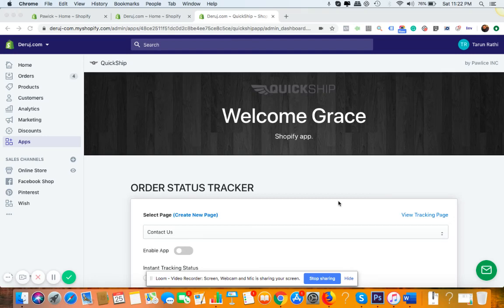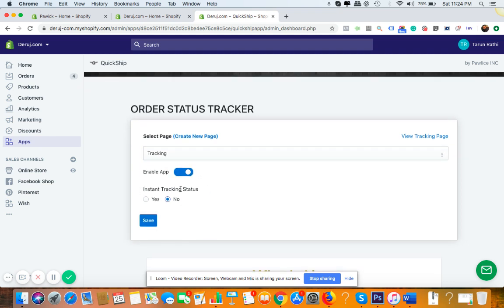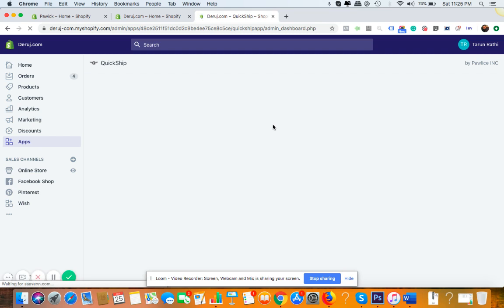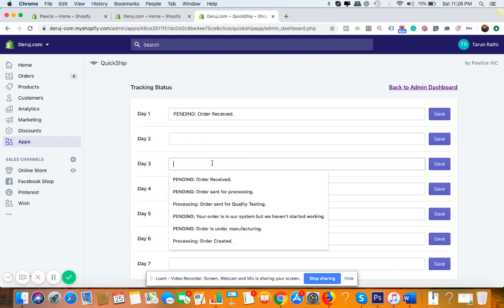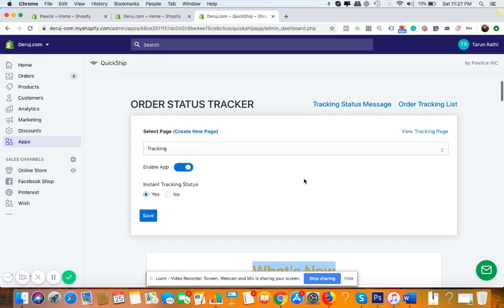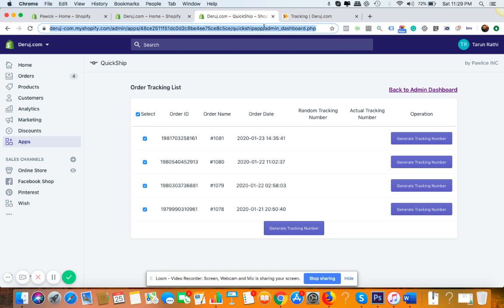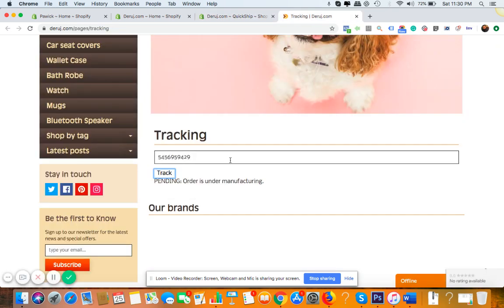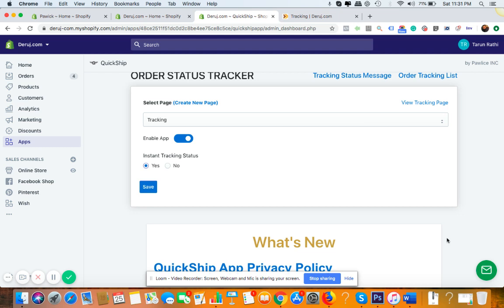QuickShip Shopify App: Generate Tracking Numbers instantly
QuickShip App: How to use QuickShip app to generate instant tracking numbers for your dropship store.